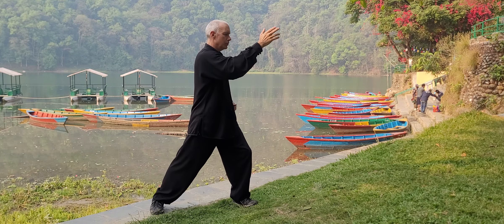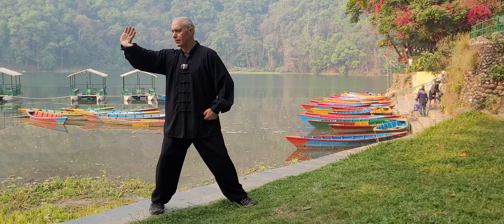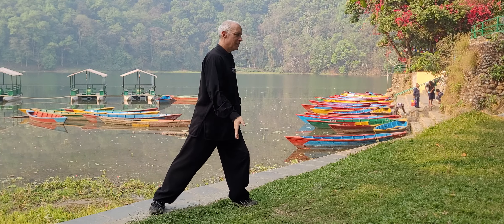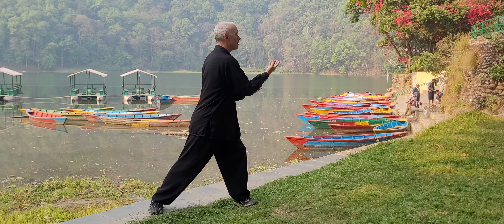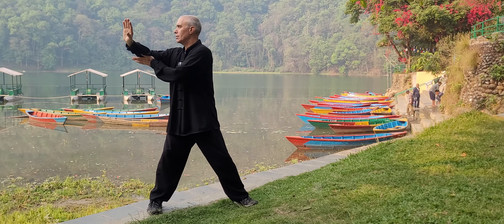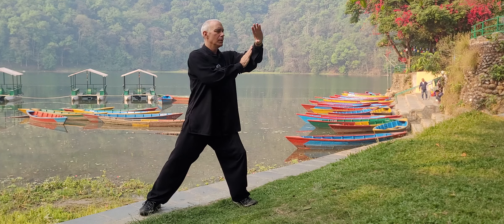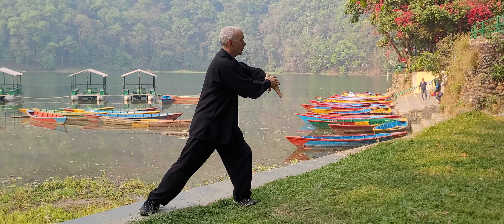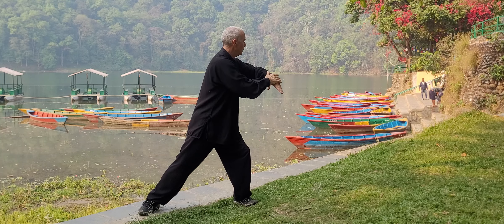how to keep the body power and flexible wit qi gong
A series for flexing the body and joints – DAO IN JIN